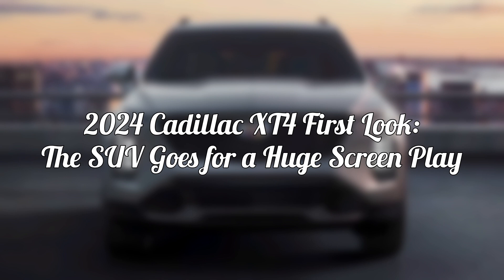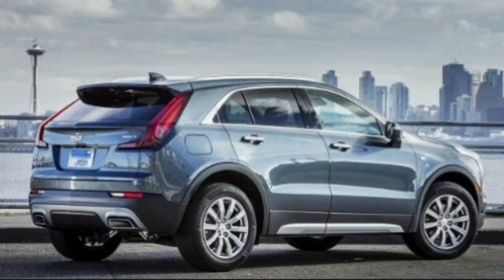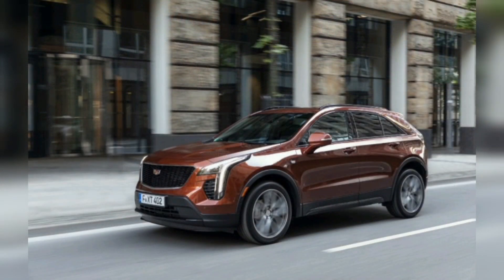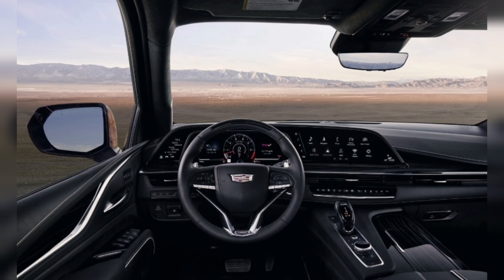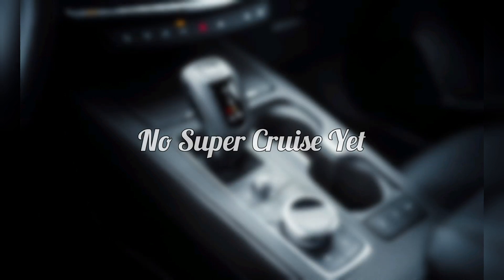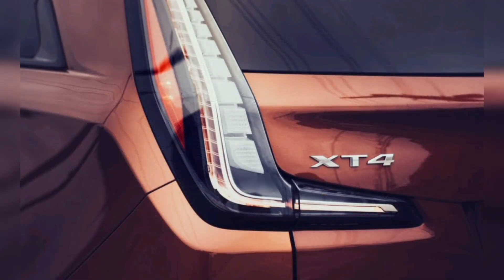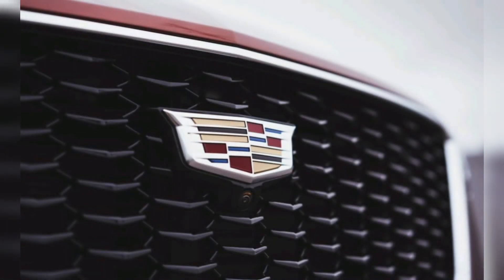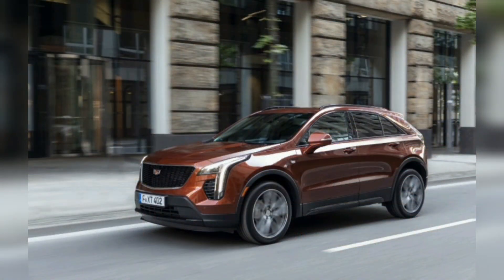2024 Cadillac XT4 First Look: The SUV Goes for a Huge Screen Play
The refreshed 2024 Cadillac XT4 wants to move up in the small-luxury SUV class.

The Cadillac XT4 suits up for battle in one of the fastest-growing, most competitive segments in the U.S.: small luxury SUVs. It faces more headwinds there than, say, its big brother the Cadillac Escalade in the full-size SUV class, though. Since its introduction for 2019, the original XT4 is far from class-leading, but know this—that really pisses off leadership at Cadillac. Global Cadillac Vice President Rory Harvey is not happy with third place in the segment, and wants a higher spot on the podium.

But let's be realistic here. While the Escalade is a storied nameplate that's built a legacy of dominance over its more than two decades of service, the XT4 is much newer, with a harder-to-remember name. It's also now dated, so General Motors is giving the crossover a refresh for the 2024 model year to try to boost its sales over the next decade as Cadillac transitions to an all-electric brand by 2030.

Because your opinion is important to us!